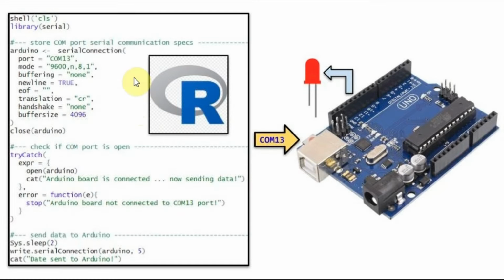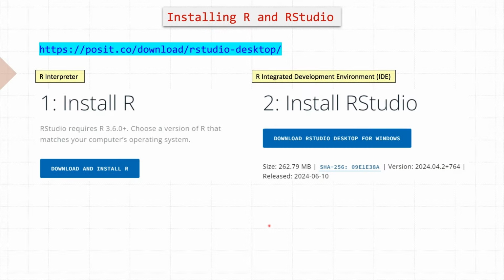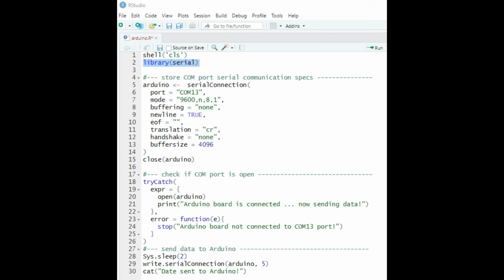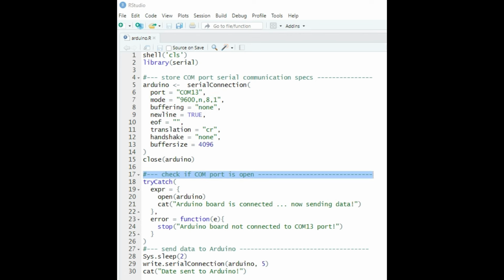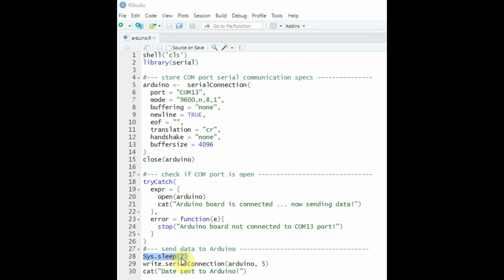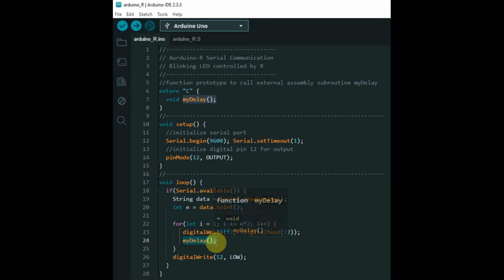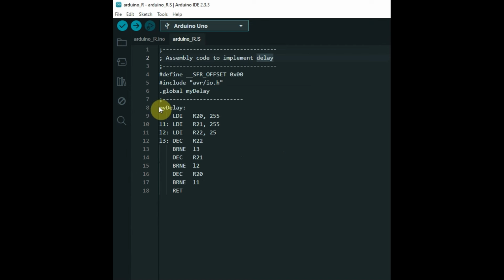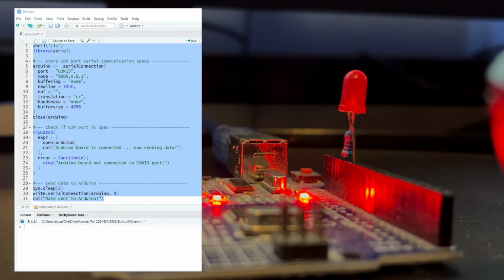R Control of Arduino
R script is used to blink LED connected to Arduino!